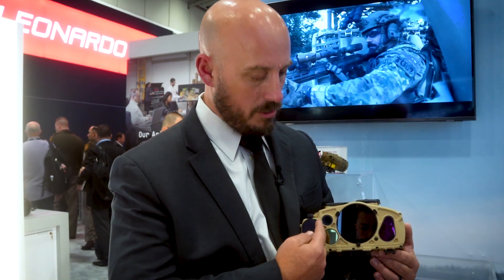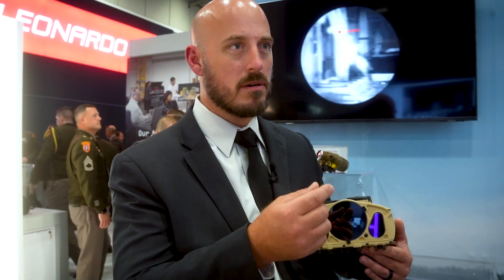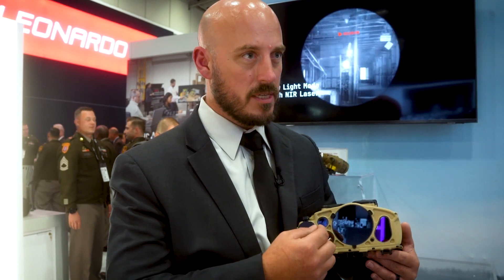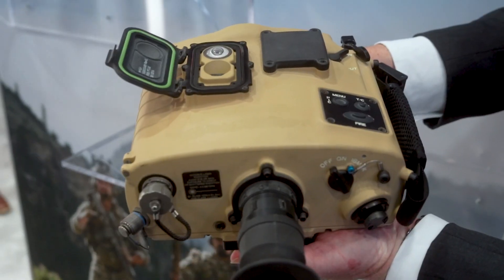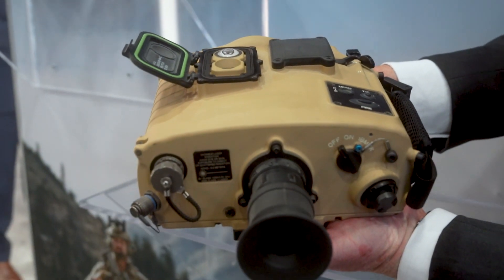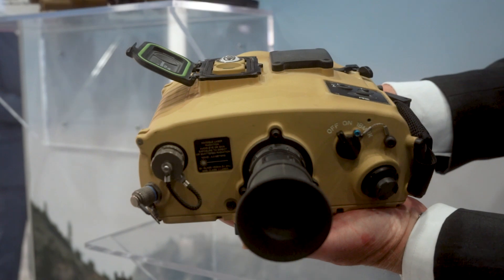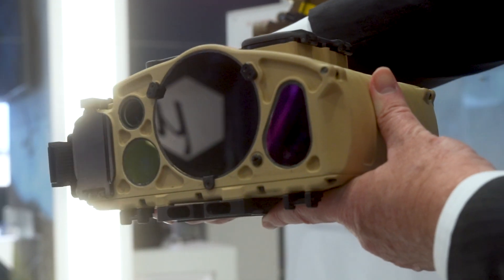Joint Effects Targeting System (JETS) Overview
The Joint Effects Targeting System (JETS) from Leonardo DRS is the most comprehensive hand-held target location system available today. JETS gives Forward Observers the ability to not only carry out necessary reconnaissance on targets but also acquire specific locations on a precision grid and communicate the coordinates instantaneously to the network of maneuver commanders for decisive action.

In this video, John Benton from Leonardo DRS Business Development breaks down the system's advanced capabilities, including its integrated HD thermal imager, color day camera, SWIR sensor for see-spot capability, and laser rangefinder. With its self-contained celestial navigation, JETS allows a soldier to acquire precise target location data without external equipment or mensuration software. With unprecedented form and function, JETS is a light-weight, modular design suitable for a variety of different mission sets.

As the JETS I program of record continues to field, Leonardo DRS is already developing the next-generation JETS II, upgrading the technology to ensure warfighters maintain overmatch on the modern battlefield.

To learn more about JETS and our other dismounted EO/IR sensor solutions,